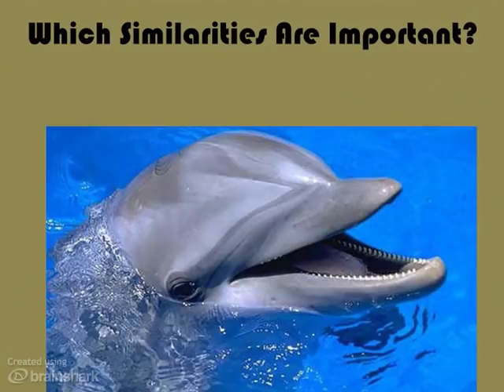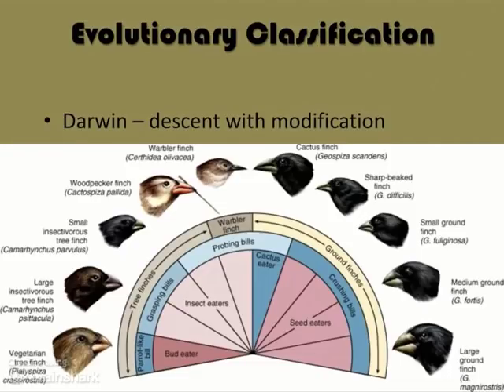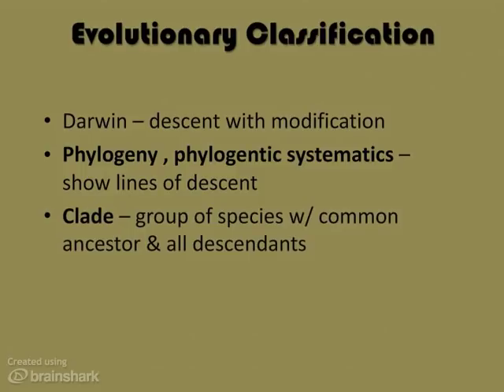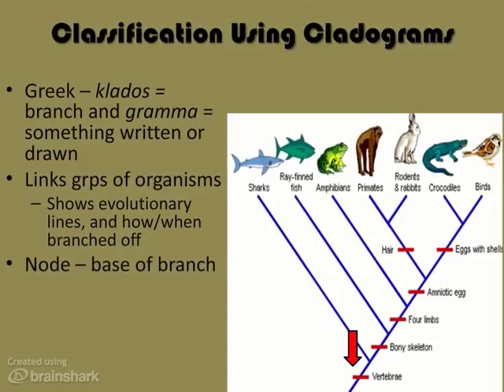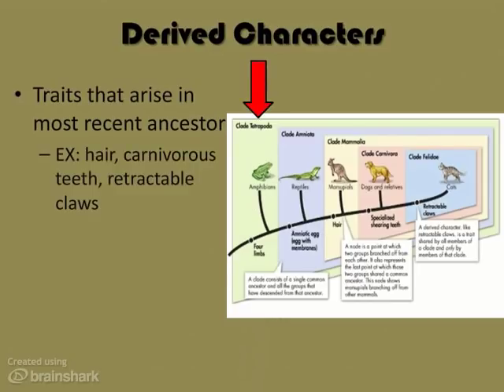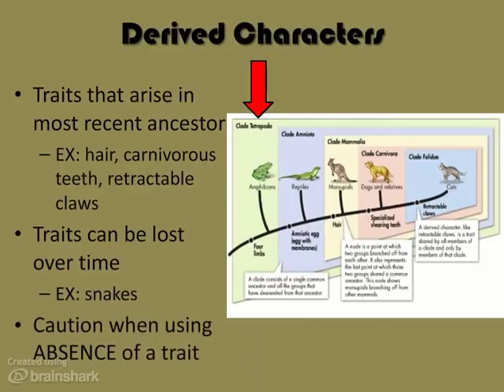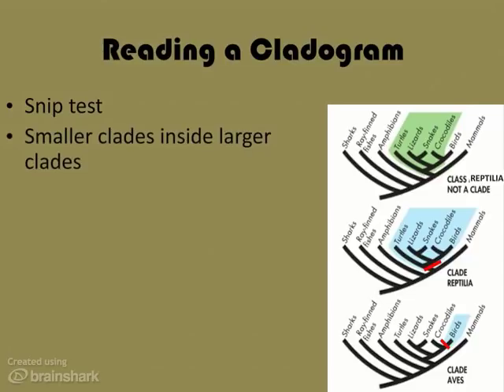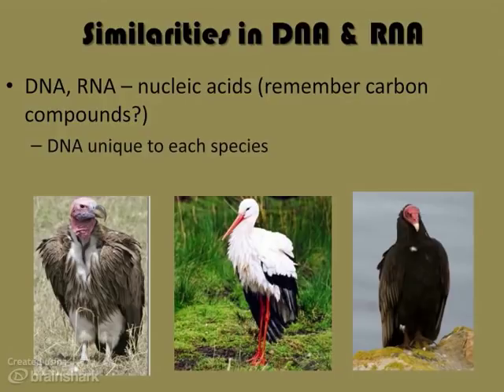Modern Evolutionary Classification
Pgs 516-522